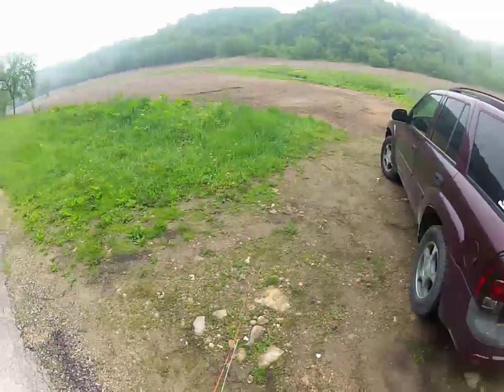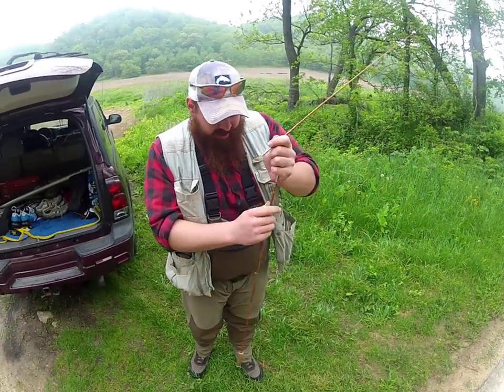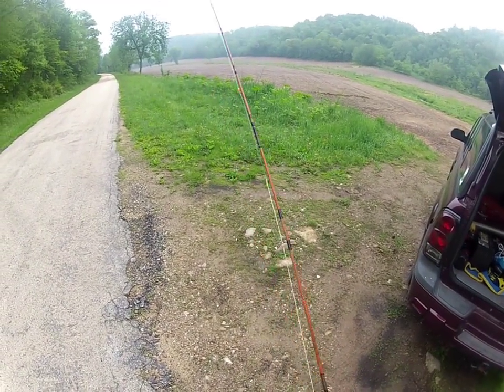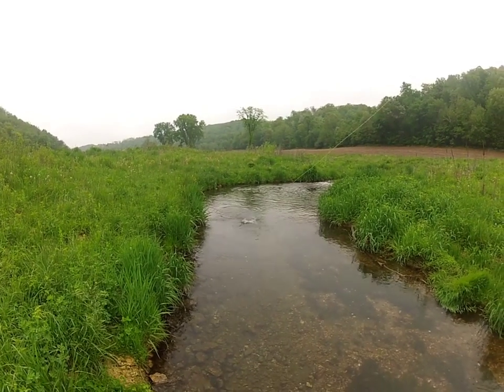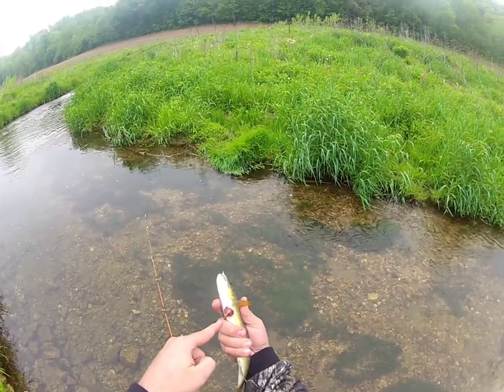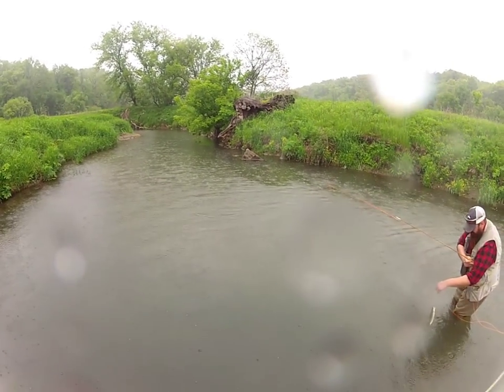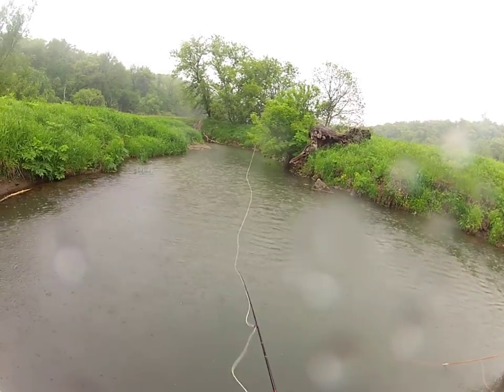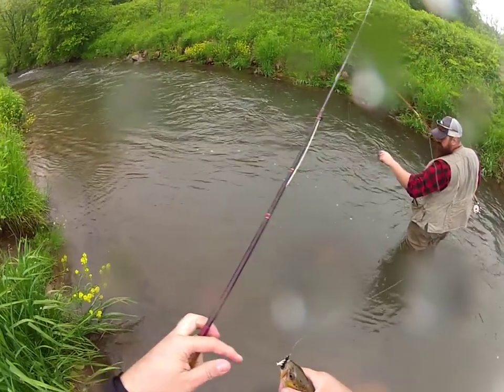This Old Flyrod (Episode 1)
We decided to use old fly rods.  One is bamboo, and the other is fiberglass.  These rods are 20 years or older.  The fiberglass one was hand made for my father.  The bamboo was bought at auction.